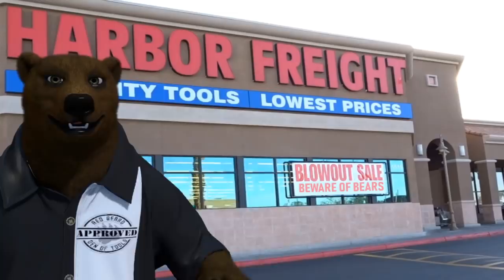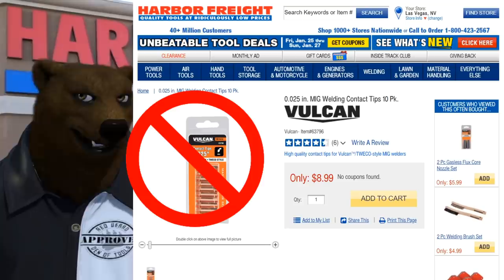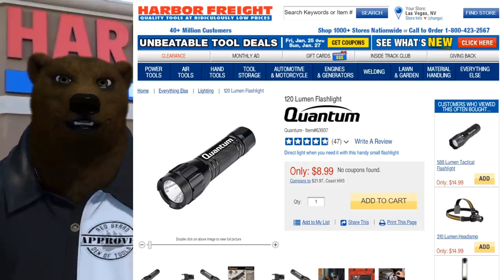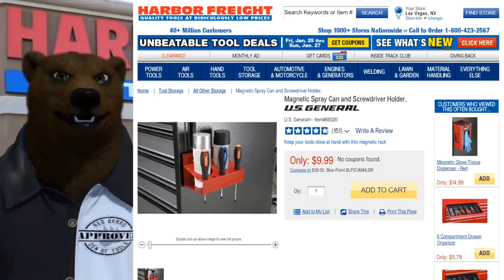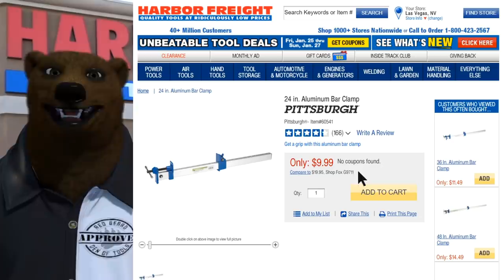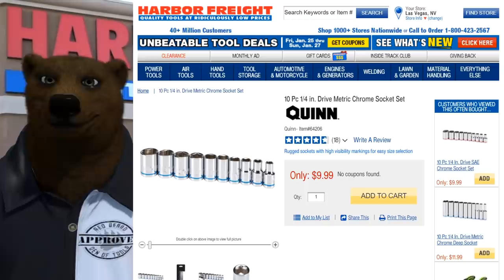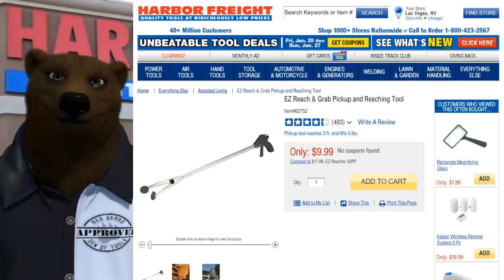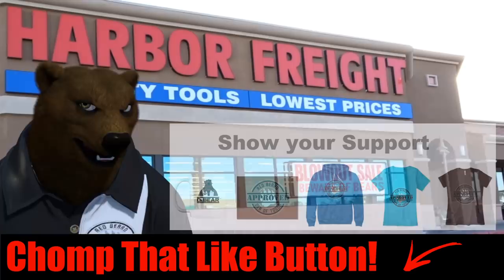Top 15 Under $10 at Harbor Freight (30% Everything Under $10 Coupon)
Top 15 Under $10 at Harbor Freight (30% Everything Under $10 Coupon) - This weekend, Fri/Sat/Sun, HF has an amazing coupon. Doyle, Quinn, Vulcan, Hercules, you name it!

Category